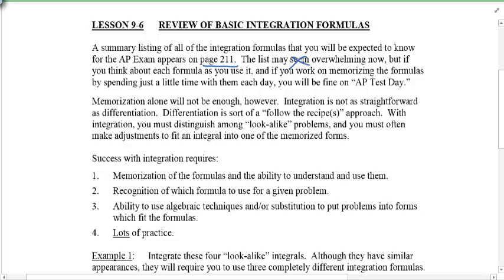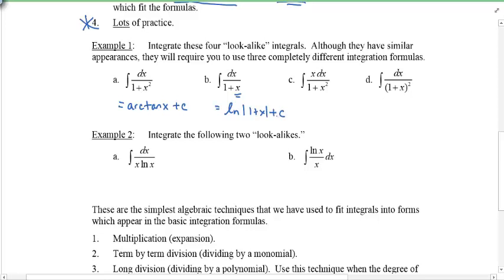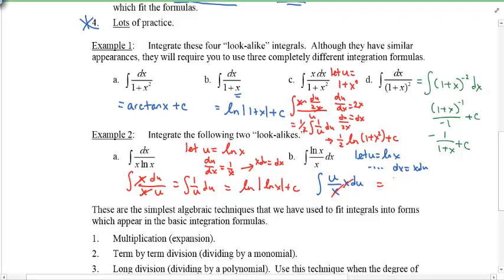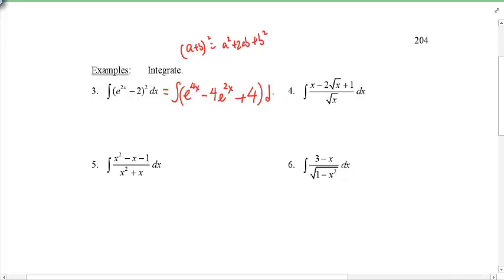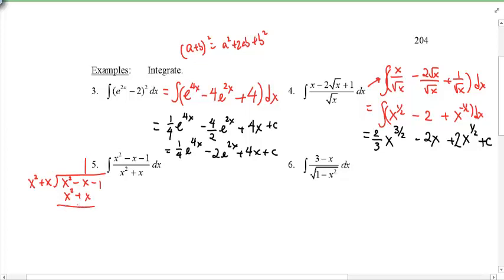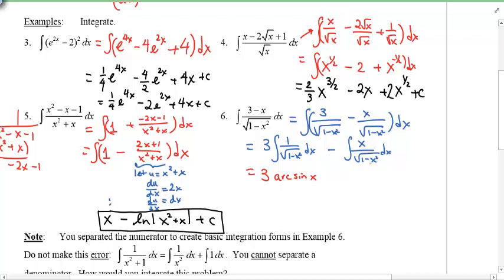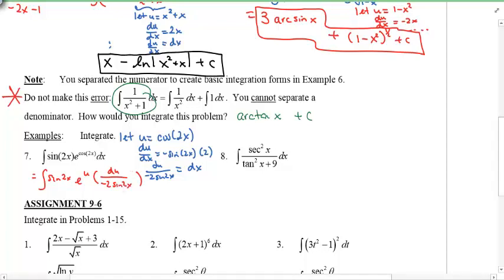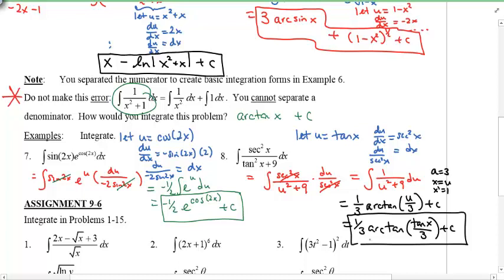Calc AB Lesson 9.6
Basic Review of Integration Techniques